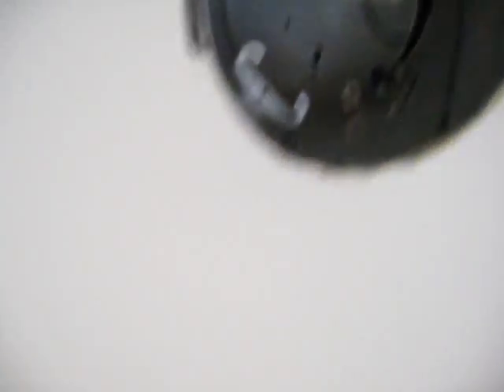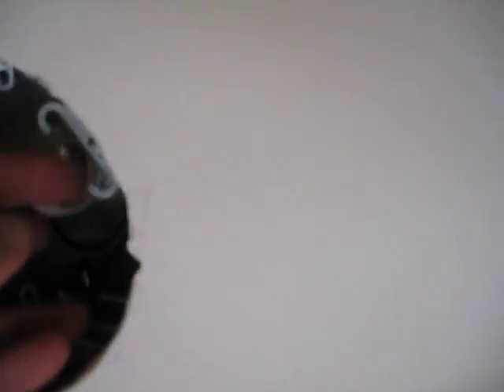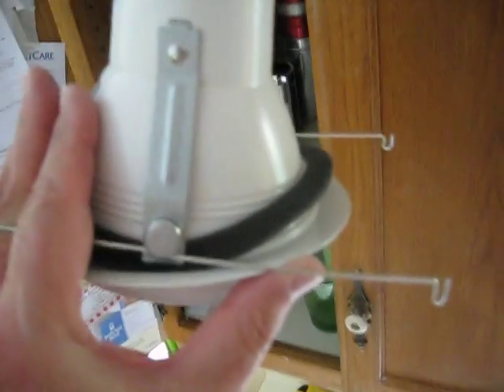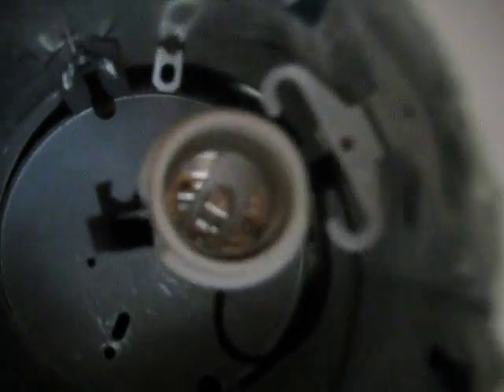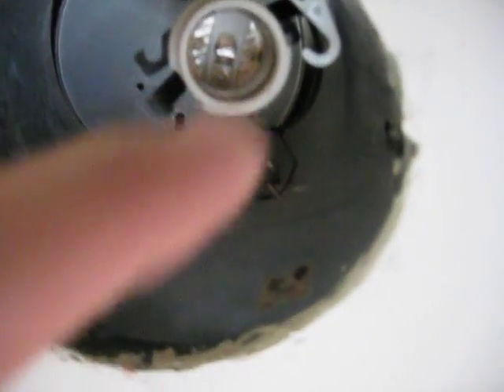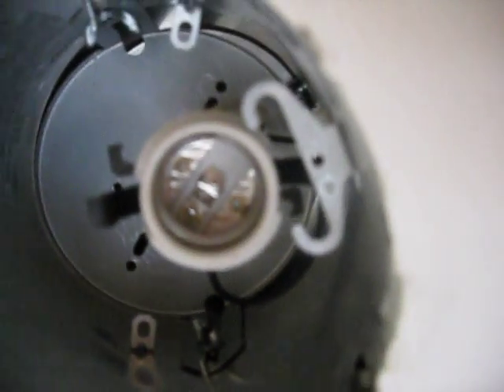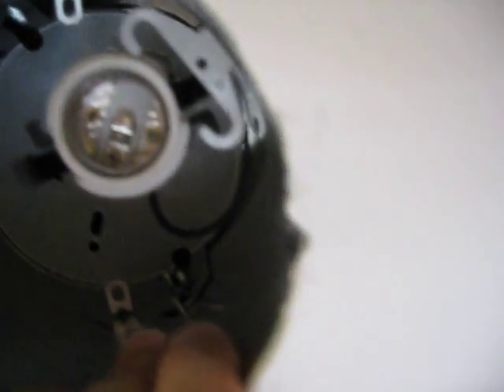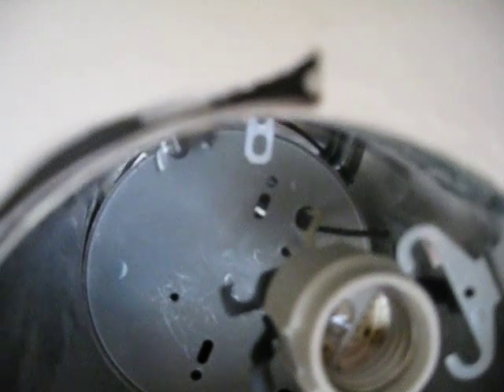Juno Can Light Reflector Installation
This is what I learned about how to install the reflector on a Juno ceiling can light.  The instructions were worthless.  My method may not apply to all models but hopefully it will help you.